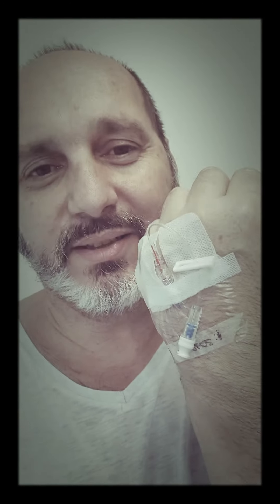Finding out my cancer has returned - RELAPSE Lymphoma diagnosis.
After two years in remission, I have relapsed from my original cancer which was Nodular Lymphocyte Predominant Hodgkin Lymphoma. Now told that looking at the biopsy results I now have T-cell/histiocyte-rich B-cell lymphoma.

I have faith in the medical advancements that a cure is not that long way away for me.
My Lymphoma cancer journey continues, but am no longer afraid of no future but motivated to do more before my time is up.